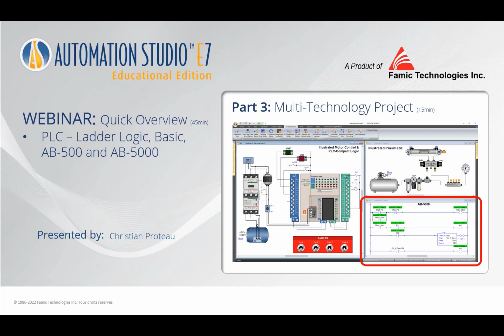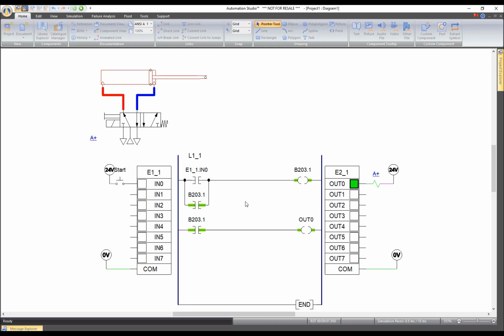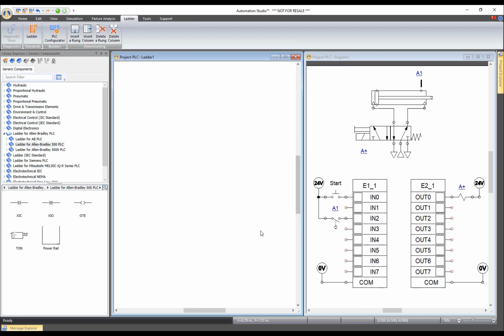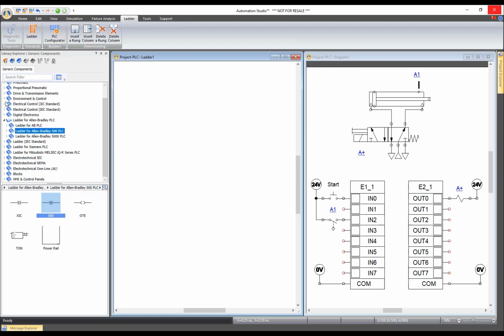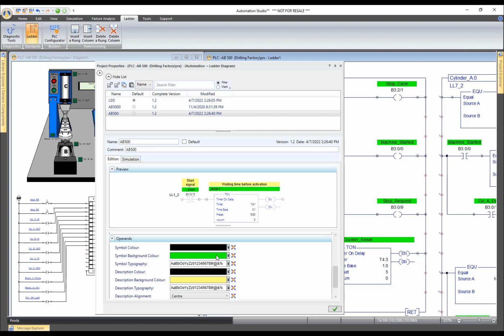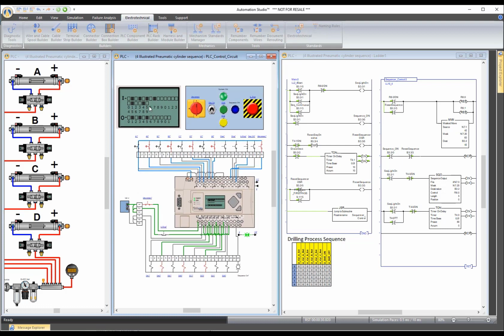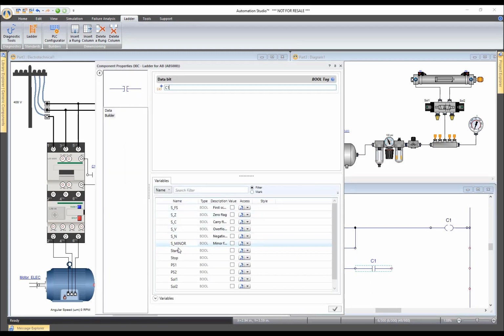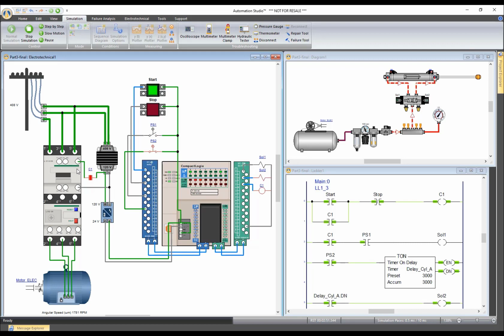PLC ladder Logic new library AB-500/AB-5000 in Automation Studio™ Part 3 of Multi-Technology Project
Quick Introduction to the PLC – Ladder Logic in Automation Studio™ 7.1, AB-500 and AB-5000 and we will build the part 3 of a Multi Technology circuit that will include the NEW Pneumatic, Electrical, and PLC illustrated components controlled using Allen-Bradley 5000 functions.